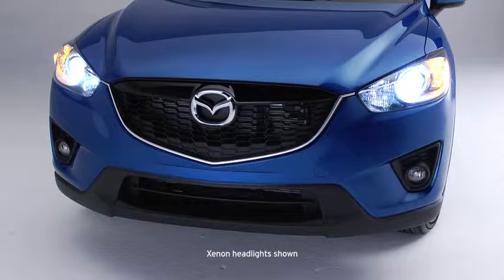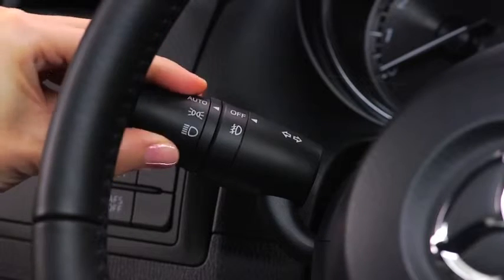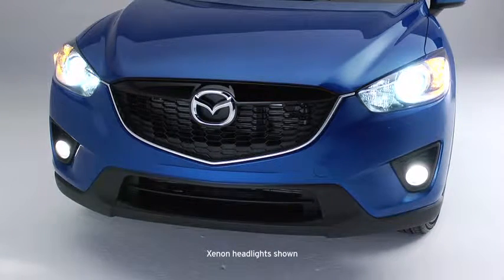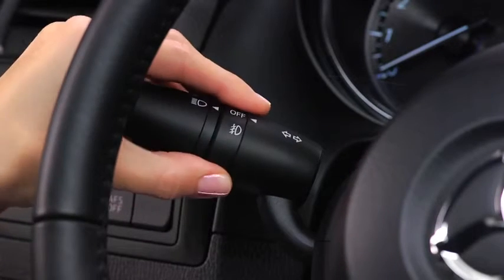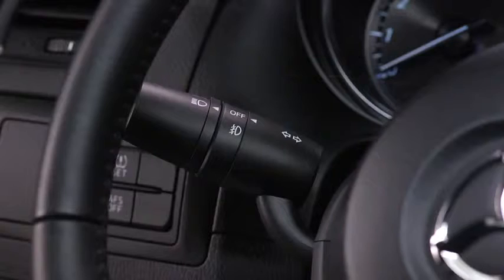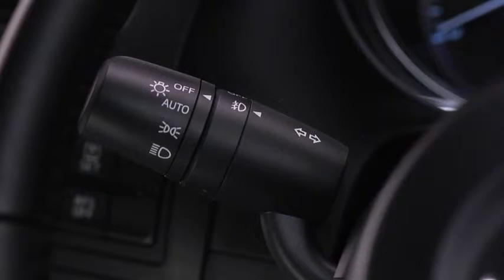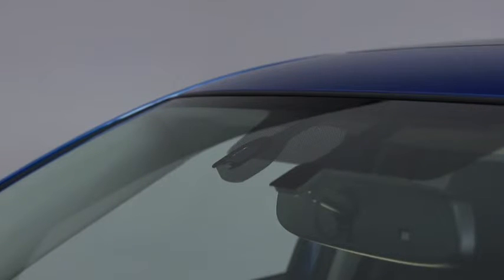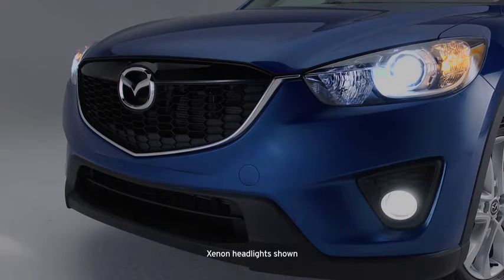2014 CX 5 — Exterior Lights Automatic On Off Mazda USA